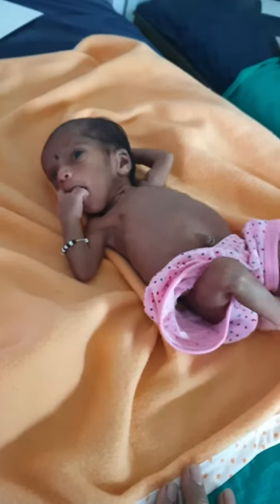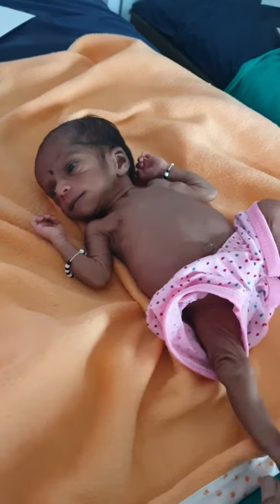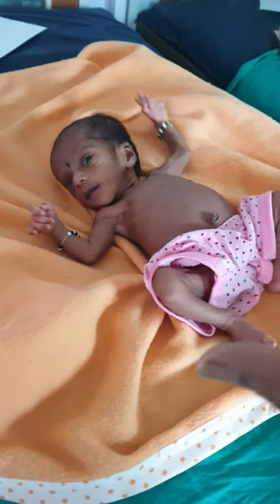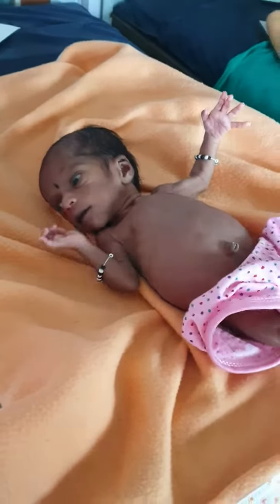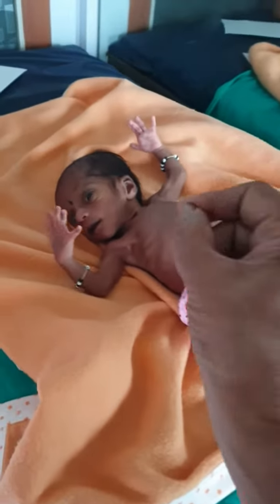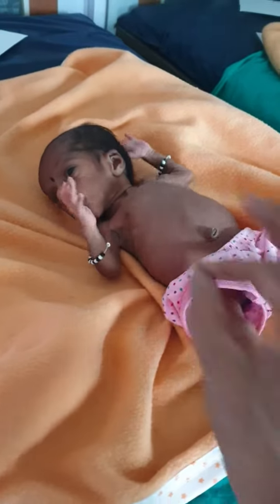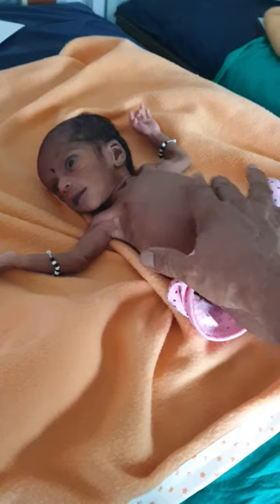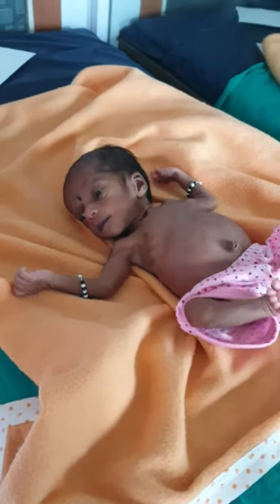If you want to increase the weight of children, definitely do this. Children's Dr. Hemant Joshi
If you want to increase the weight of children, definitely do this. Children's Dr. Archana Hemant Joshi (Virar)

Child specialist Dr. Archana Hemant Joshi (Virar)
Joshi Children Hospital
Virar 401303

अधिक माहितीसाठी कृपया आमच्या चॅनेलला लाईक, शेअर आणि सबस्क्राईब करा.

વધુ માહિતી માટે કૃપા કરીને અમારી ચેનલને લાઈક કરો, શેર કરો અને સબ્સ્ક્રાઇબ કરો.

మరింత సమాచారం కోసం దయచేసి మా ఛానెల్‌లను లైక్ చేయండి, షేర్ చేయండి మరియు సబ్‌స్క్రైబ్ చేయండి